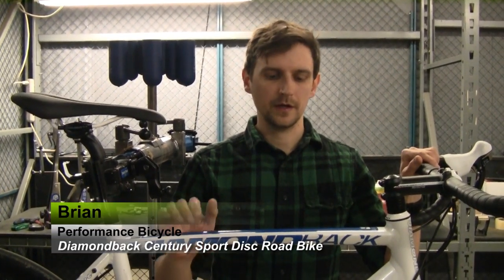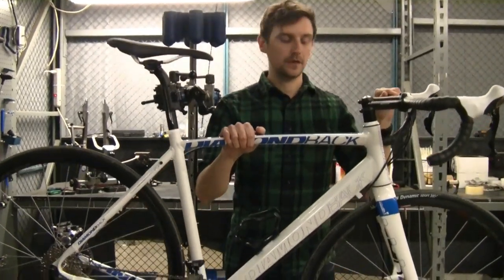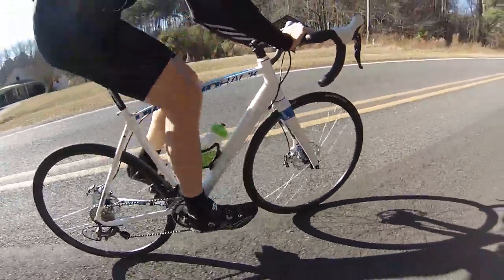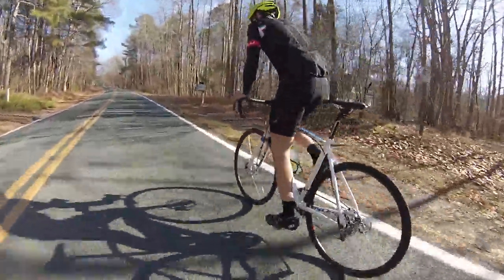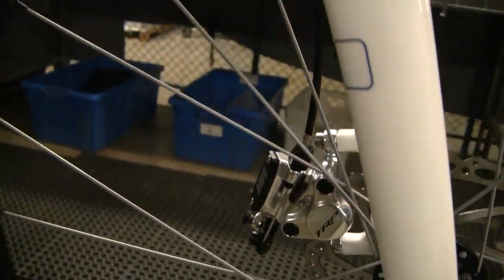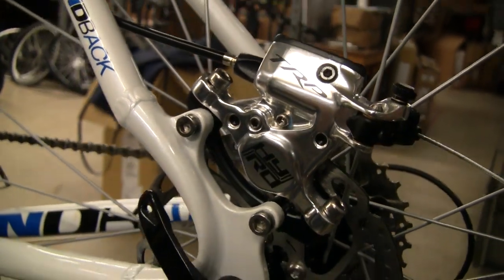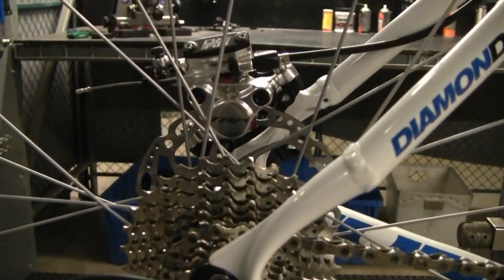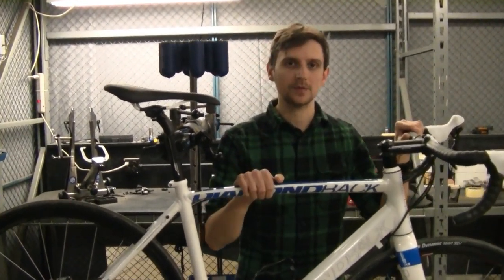Product Review: Diamondback Century Sport Disc Road Bike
Road bikes with disc brakes are a growing trend in the cycling industry, so we decided to take a Diamondback Century Sport Disc Road Bike out for a spin to see what all the hype is about. What did we think? Find out more on the Performance Bicycle Blog

About The Bike: The Diamondback Century Sport Disc is an aluminum road bike with a full carbon fork. This bike is designed with the high-mileage enthusiast in mind, and it shows it with a nice and relaxed geometry that feels easy on the back and neck without feeling like you're riding an upright beach cruiser. It's outfitted with a mix of Shimano parts—sporting 105 shifters and front derailleur and an Ultegra 10-speed rear derailleur, and TRP's Hy/Rd mechanically actuated hydraulic disc brake and is available